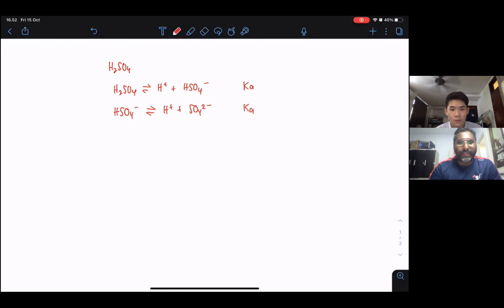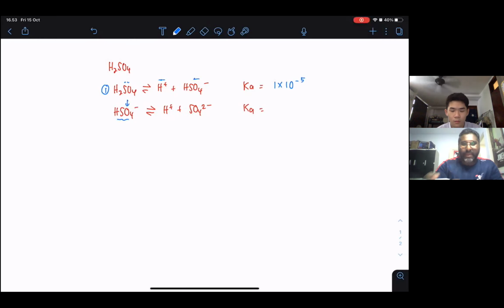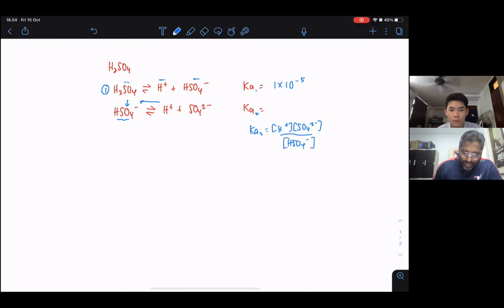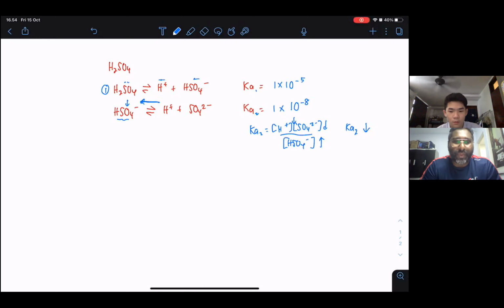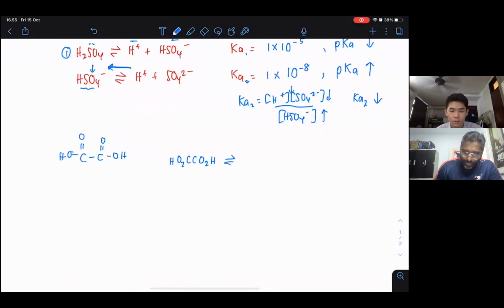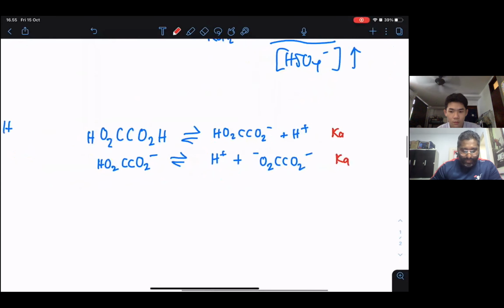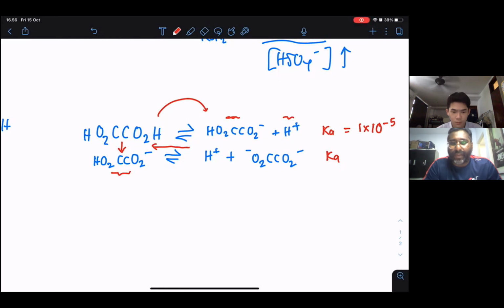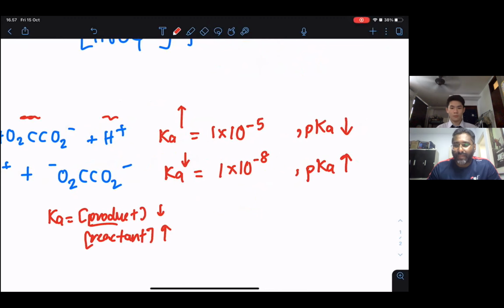Ka and pKa for multiple dissociated acids